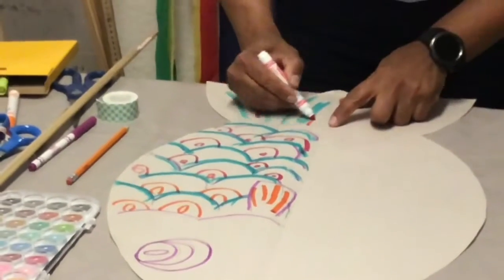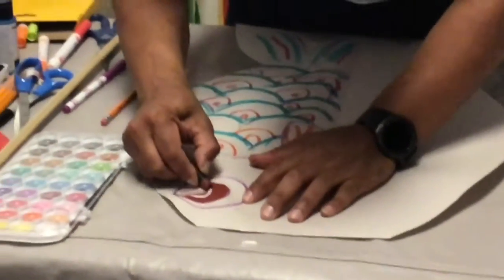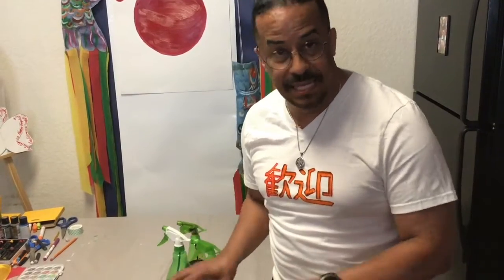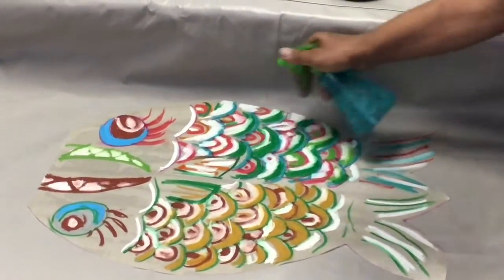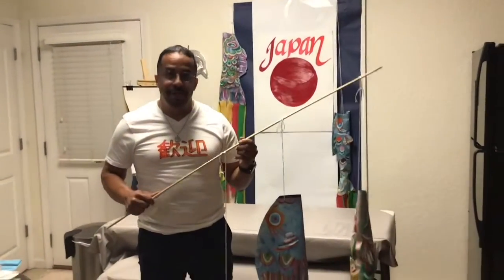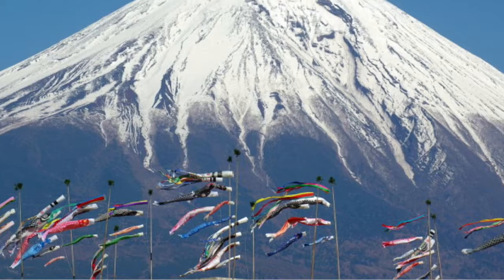ACE Institute - Borderless Arts TN - Koinobori Japan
Carlos R. Calderon is one of the artists supporting Borderless Arts TN
The Summer Institute presents the arts from the world.
June is dedicated to ASIA
I am presenting art from Japan.

Materials needed:
scissors
pencil
crayons
markers
watercolors
oil pastels
cardboard, paper (choose your size - 16x20 at least)
old blankets/pillowcase
string
pole
streamers/crepe paper
glue stick/liquid glue
construction paper (1 sheet)
paintbrush
spray water bottles
RIT - dye paint

Koinobori (鯉のぼり), meaning "carp streamer" in Japanese, are carp-shaped windsocks traditionally flown in Japan to celebrate Tango no sekku (端午の節句), a traditional calendrical event which is now designated a national holiday; Children's Day (Kodomo no Hi, 子供の日).[1] These wind socks are made by drawing carp patterns on paper, cloth or other nonwoven fabric. They are then allowed to flutter in the wind. They are also known as satsuki-nobori (皐のぼり).

According to the Japanese American National Museum, the koi fish was chosen as a symbol for Boys' Day because "the Japanese consider it the most spirited fish -- so full of energy and power that it can fight its way up swift-running streams and cascades. Because of its strength and determination to overcome all obstacles, it stands for courage and the ability to attain high goals. Since these are traits desired in boys, families traditionally flew Koinobori from their homes to honor their sons." The streamers also pay homage to a myth from the late Han Dynasty about a golden koi fish that swam up a waterfall at the end of the Yellow River and became a dragon